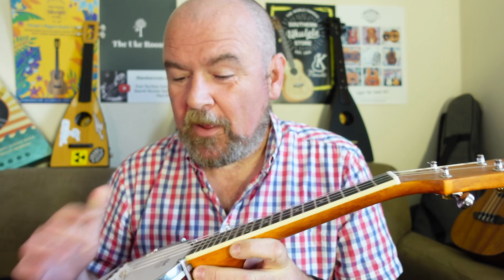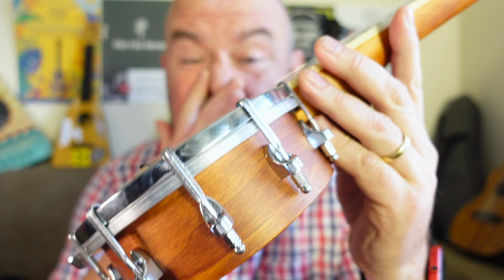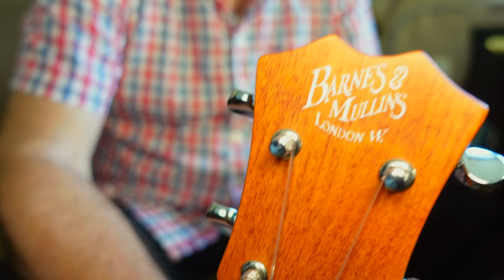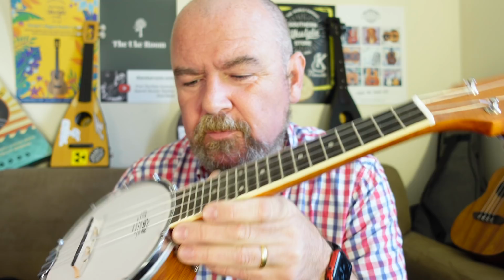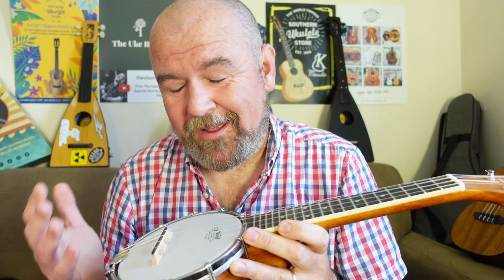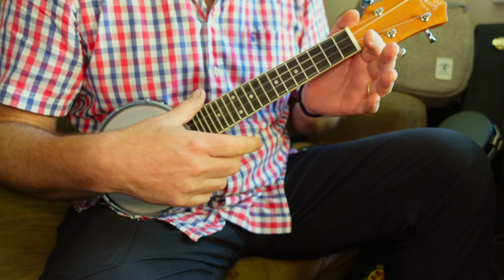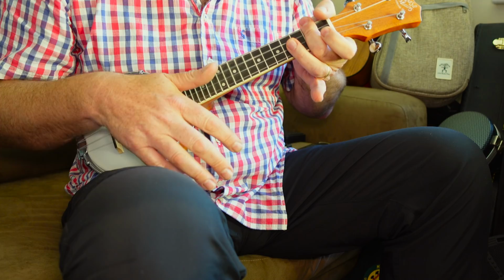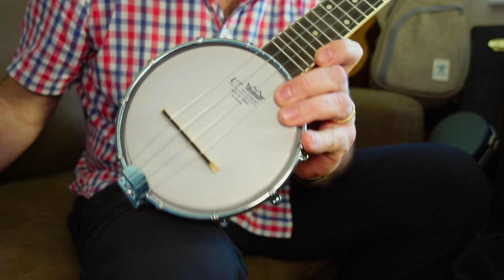Got A Ukulele Reviews - Barnes and Mullins UBJ2 Banjo Ukulele - 4K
Got A Ukulele reviews returns to banjo territory with the UBJ2 from Barnes and Mullins - Review
LINKS AND CHAPTERS! ↓ ↓

Intro 0:00
Thank you's 0:17
Review Start 0:59
Pricing 4:59
Sound Sample 6:49
Summing up 9:05